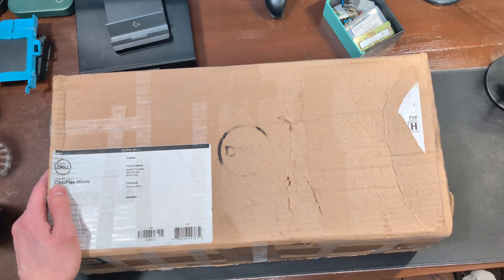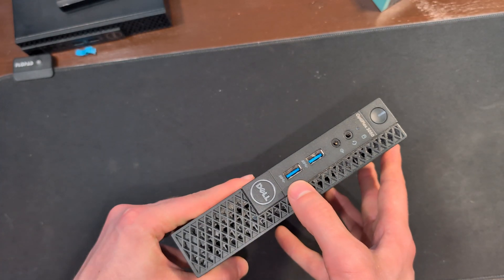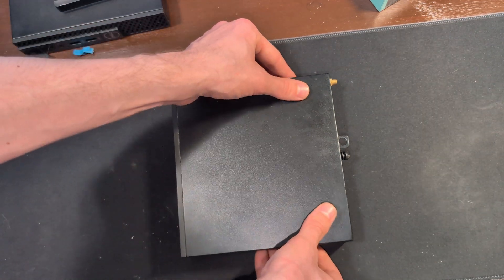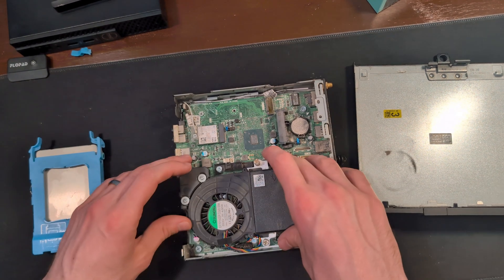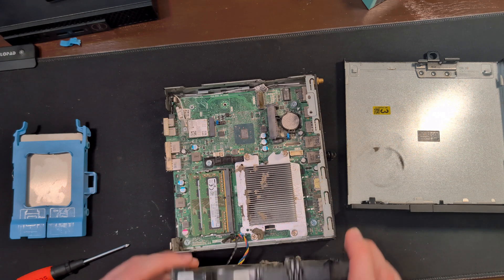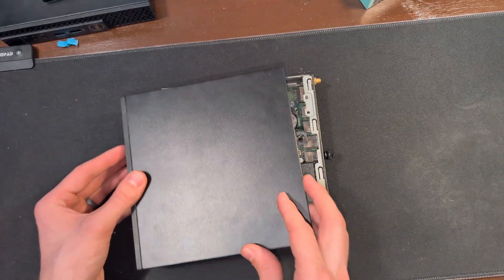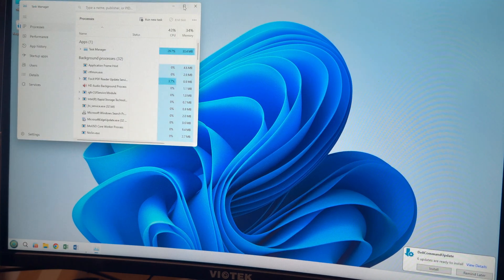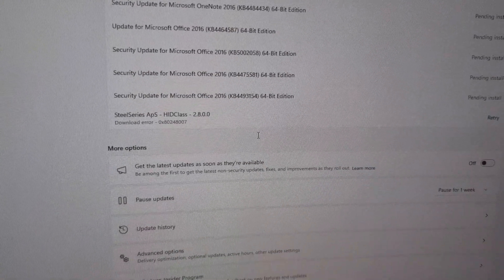Dell OptiPlex 3050 Micro Teardown – What’s Inside?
This Dell has seen better days but it is still serviceable!